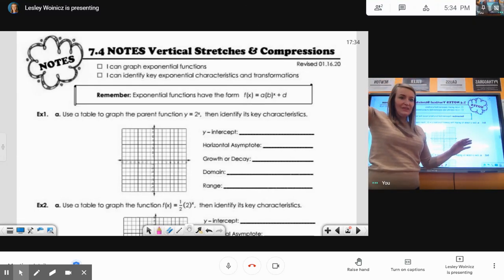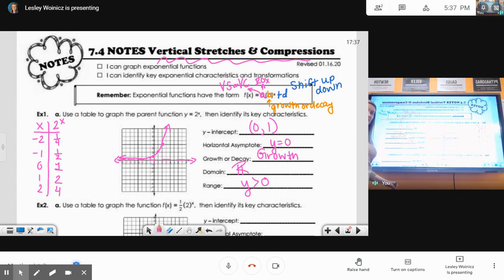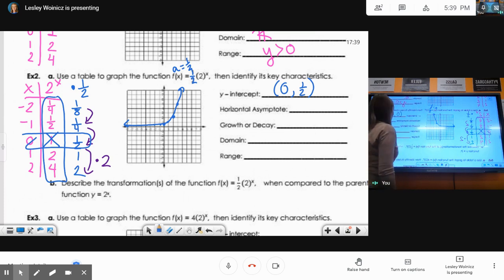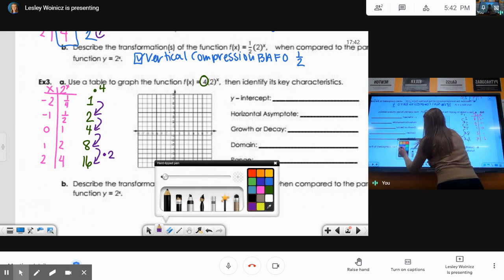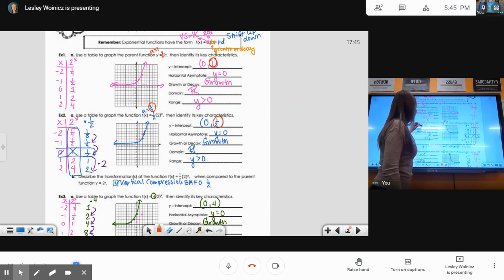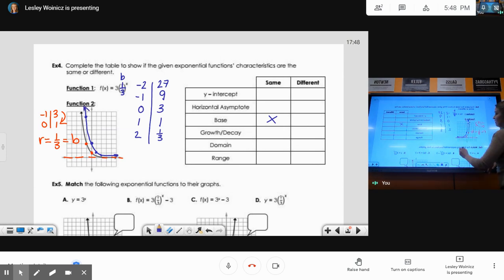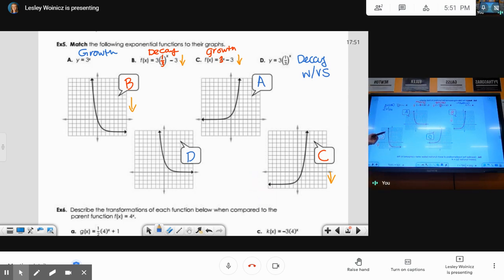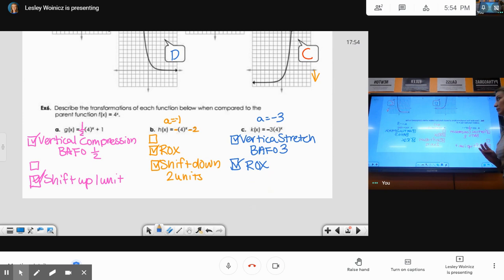7.4 NOTES Vertical Stretches and Compressions